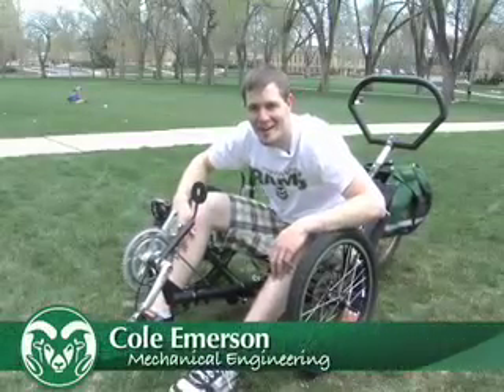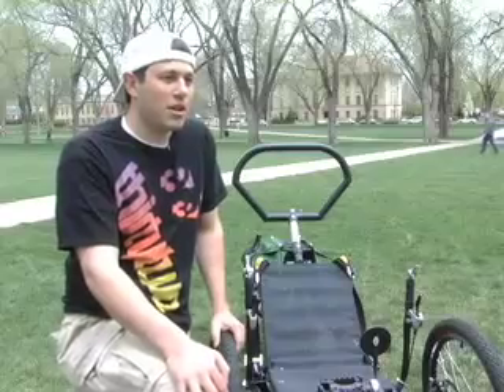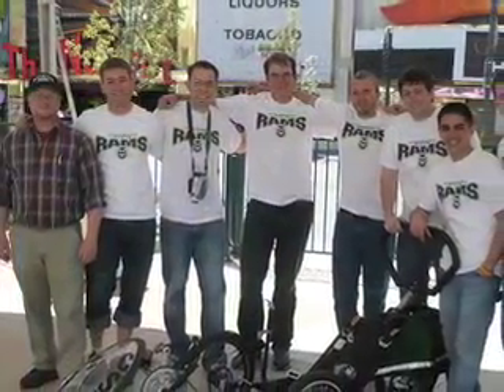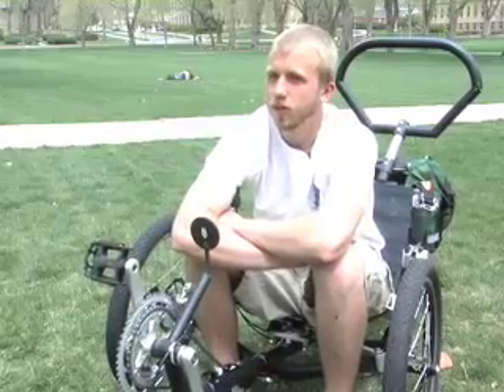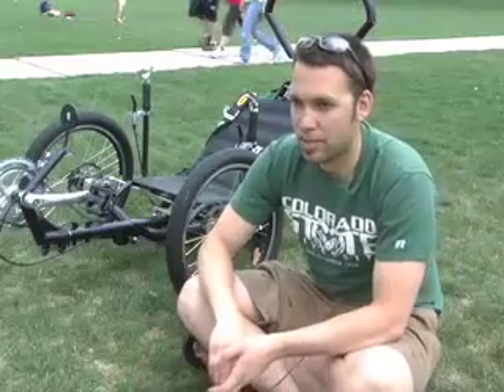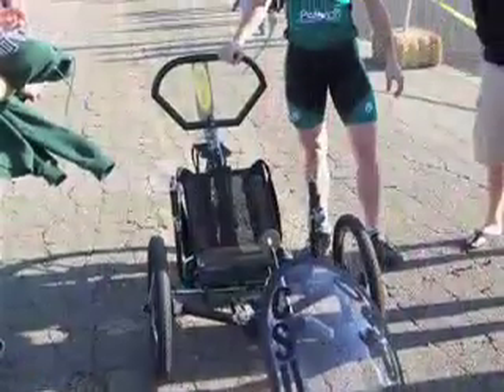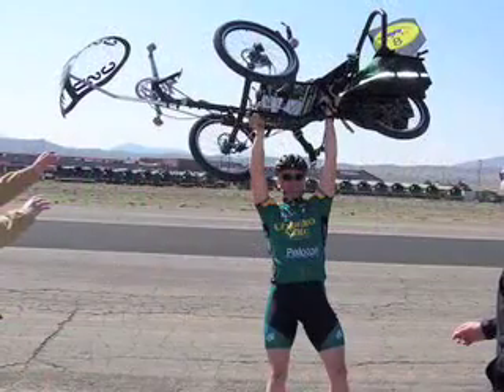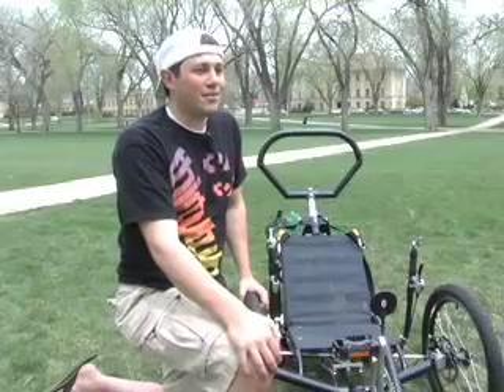CSU - Human Powered Vehicle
This video highlights the Human Powered Vehicle Senior Design Team.  If you would like to know more about Colorado State University Engineering please go Thanks.